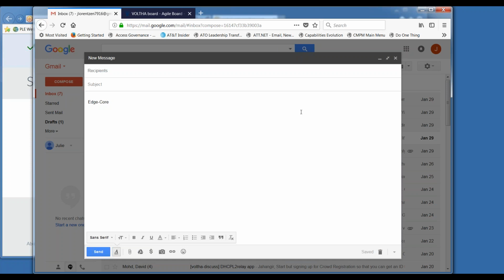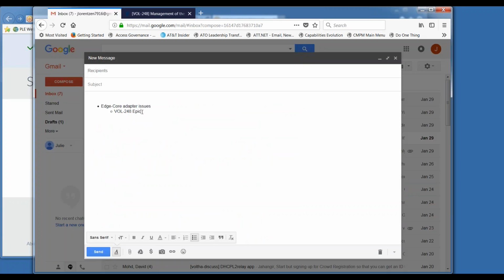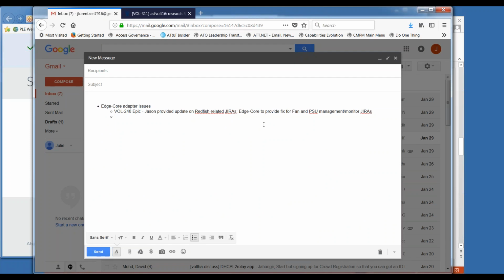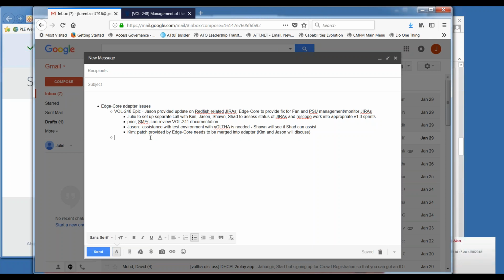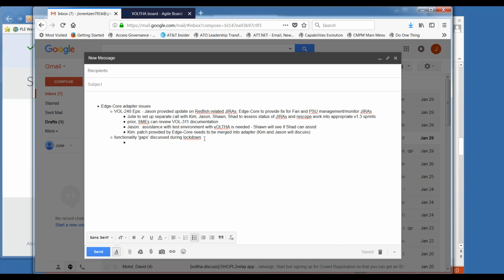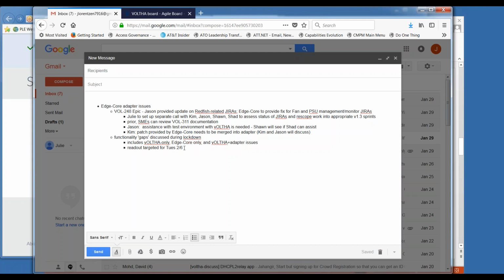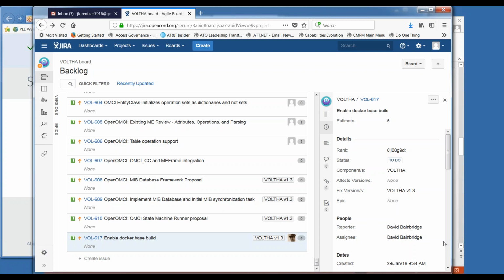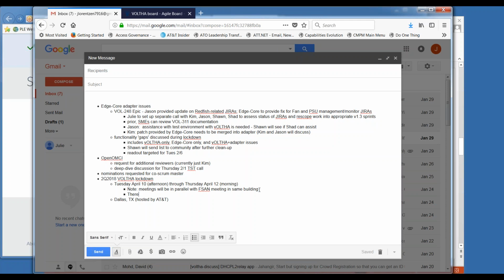2018 01 30 08 02 VOLTHA Meeting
1/30/17 vOLTHA meeting - v1.3 sprint 1